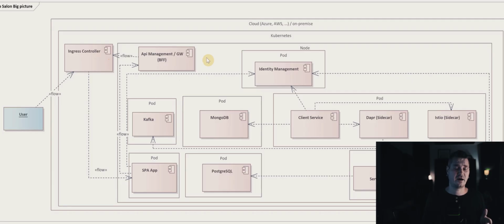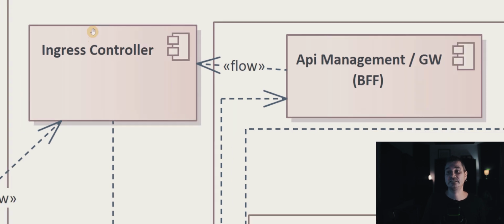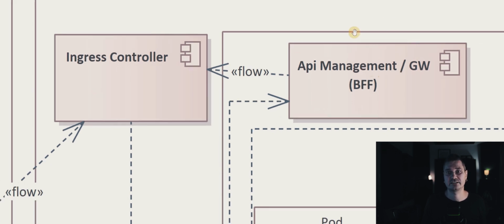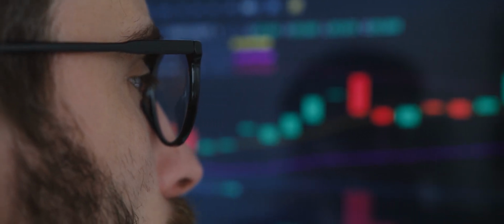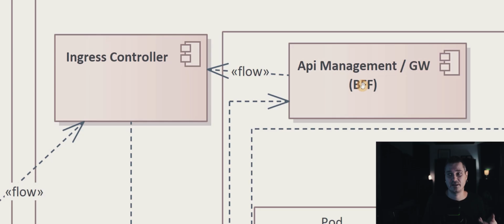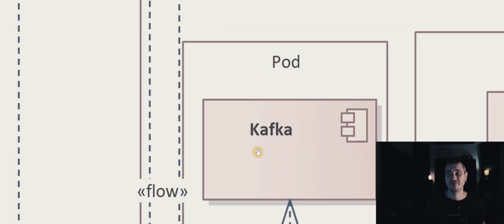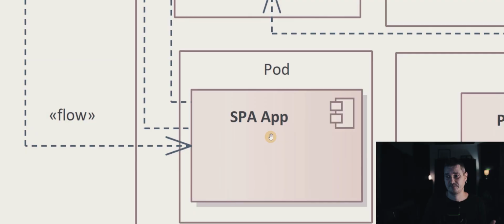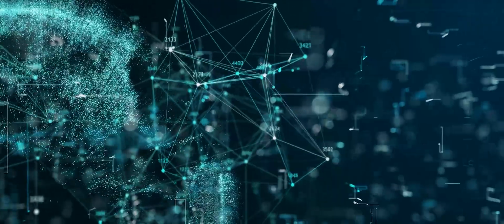Build Microservices like a professional: BIG PICTURE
Today, I'm super excited to share something special with you. We're going to build a real-world enterprise-level microservices system. And guess what? We're using the coolest and most modern tech stack, including Kubernetes, Dapr, and a bunch of other awesome tools.

Now, this series of videos is going to be a bit different from the others out there. Why? Because we're taking a hands-on, practical approach.

Here's the story: my wife is an incredible tattoo artist, and she needs a system to manage her customers. Think of it as a special CRM for Tattoo studios, Hair & Beauty Salons, and more."

Now, together, we're going to build this app. And the best part? The approach and patterns we use can be applied to any enterprise or global system." Let's  dive into the big picture of our application

The first part which I’ll describe is Kubernetes
🌐 Kubernetes - The Power Behind the Scenes:
We've chosen Kubernetes because, well, it's the rockstar of orchestration. Hold tight, because in the next video, I'll spill all the details about why Kubernetes is our go-to choice.

🌐 Ingress Controller - Skipping for Now:
Before you get too curious, we're skipping the Ingress Controller this time. It's part of Kubernetes, and we'll save it for a special feature down the road.

💬 API Management and Gateway - Our central point of Communication:
We're rolling with Ocelot for our app, but hey, you've got options! Choose from KrakenD, Microsoft Azure API Management, Apigee, and more.

💌 Apache Kafka - For asynchronous communication, we've got Apache Kafka. It's our messaging system, making sure things flow seamlessly behind the scenes.

🖥️ SPA - Our App's Beautiful Face: (May be not in my case but definitely in your case)
Say hello to the Single Page Application (SPA). It's the face of our app, and we're building it with Microsoft Blazor. If that's not your jam, feel free to go for React, Angular, Vue, or any other frontend framework.

📂 Mongo DB - Is our NoSQL document database. Perfect for a Document kind of data.

🗃️ PostgreSQL - For all relational things, we've got PostgreSQL. It's the perfect place for our relational data.

🔧 Client/XY Services - Meet the heart of our application. These are our microservices, each doing its superhero thing.

🌐 Dapr - Dapr, is Distributed Application Runtime, is the unifier for our microservices development. We'll unravel its magic in a future chat.

🌐 Istio - Istio is service mesh which is responsible for managing traffic flow across our microservices.

🔐 For Identity Management -Handling authorization and authentication. We decided to use the open source system Keycloak. But hey, feel free to choose another system if it suits your stack.

🛠️ Another Layer of Tech Stack:

Open Telemetry - We're diving into metrics, logs, and traces with Open Telemetry. Our choice? New Relic, but there are plenty of other awesome implementations out there.

CI/CD - Automated Deployment Magic:

Continuous integration and continuous delivery/deployment (CI/CD) is our automated deployment magic. Thanks to Kubernetes and Helm, it's going to be a breeze. We're rolling with Microsoft DevOps for this one.

Dev Platform - Our development platform is Microsoft .NET, but feel free to wander into any other platform. Thanks to Microservices architecture, you can mix and match languages and platforms. Here are some components we'll be flexing:

REST API: ASP.NET Core
UI: Blazor
ORM: EF Core
Mapping: AutoMapper
CQRS: MediatR
Validation: FluentValidation
...and a few more surprises in store!

Testing - I prefer integration tests over simple unit tests. Postman and Newman are our trusted allies, making sure everything is on point.

🏰 Last Stop: Architecture and Design:

External Architecture - Event-Driven Microservices. We're crafting our external architecture with an event-driven approach for our microservices.

Internal Architecture - N-Layered, CQRS, and More

Persistency: Relational, NoSQL Document DB, Event Sourcing

Business Logic Organization: DDD, Transaction Script for simpler services

Analysis: Event Storming, UML, Archimate

Synchronous Communication: REST API, gRPC

Asynchronous Communication: Messaging

Host: "So, if you're ready to build something awesome, learn cutting-edge tech, and maybe even impress your friends with your new skills, hit that subscribe button, and let's get started on this exciting journey together. I'm Filip, and I can't wait to see what we'll create together.